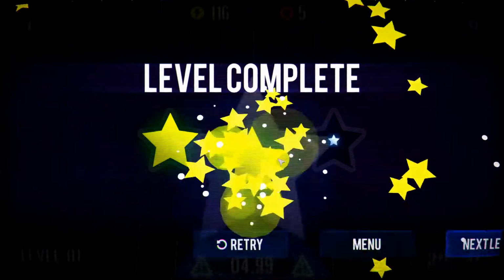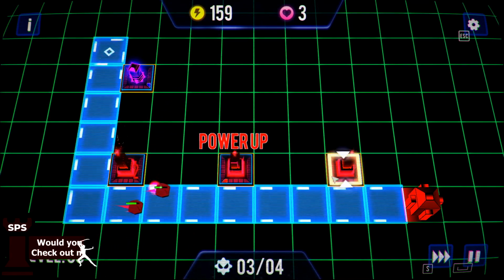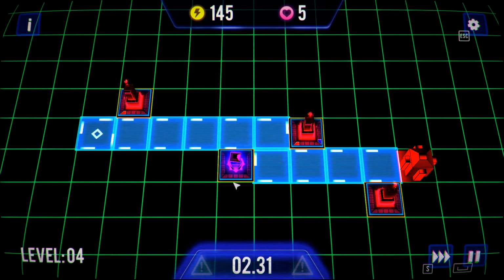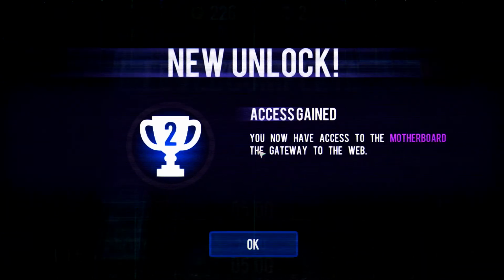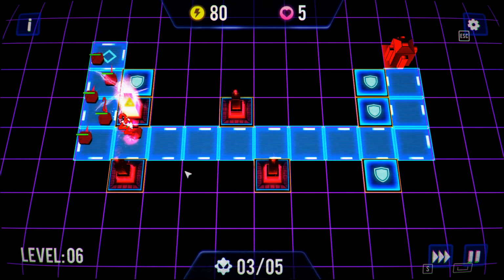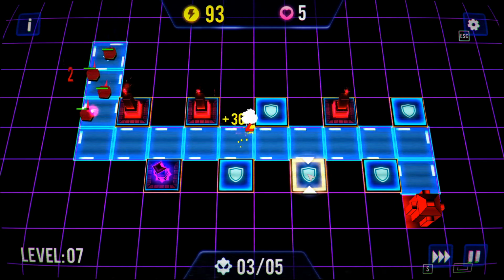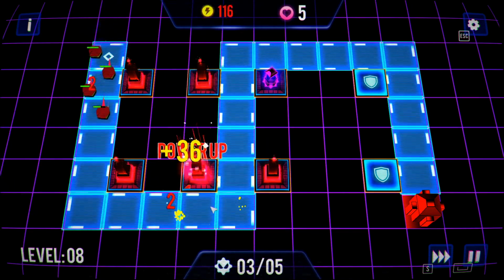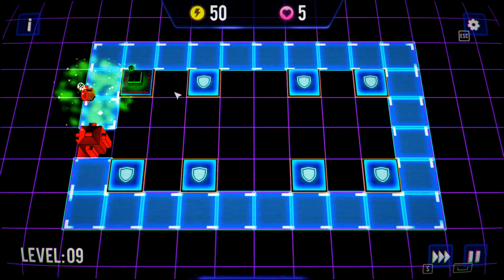🗼Defentron (Retro Tower Defense) - Let's Play, Introduction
Join me in my let's play of Defentron, very cool tower defense game

Big thank you to the developer for giving me a key to Defentron.

About Defentron:
Get ready and battle for the ultimate upgrade. DEFENTRON, the retro-futurist computer system is trying to safeguard itself from malicious viruses that seek to control its core.